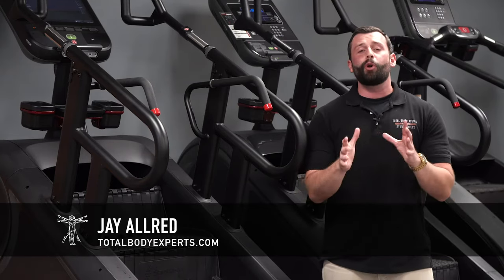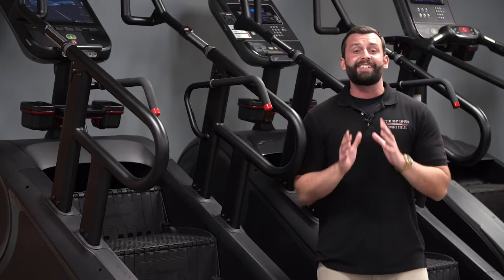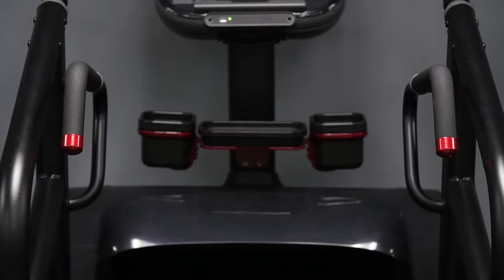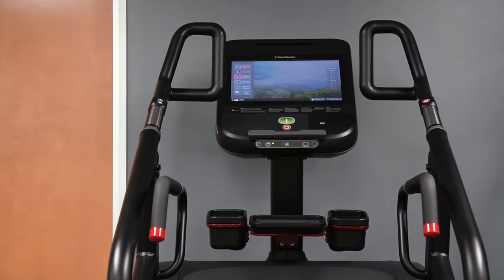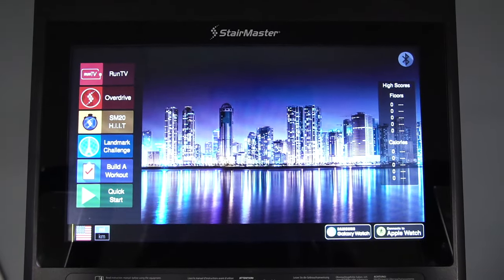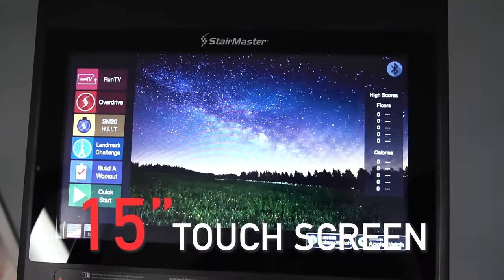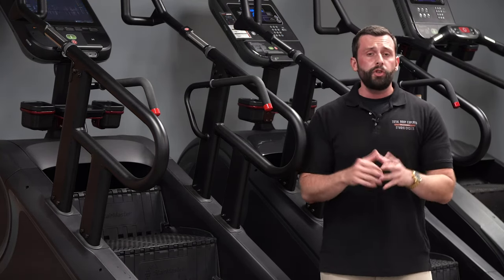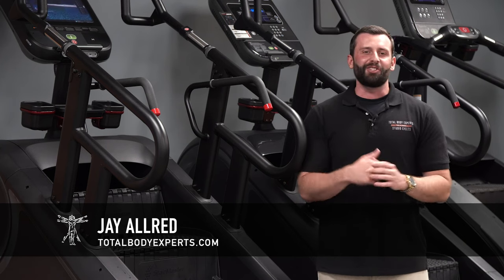Why the StairMaster 10G is the King of Stair Climbing Machines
Dive into the world of the StairMaster 10 Series Gauntlet, the latest innovation in stair climbing technology. Presented by Total Body Experts, this video showcases the unmatched features and benefits of this iconic stair climbing machine.

🔹 Cutting-Edge Design: Experience a revolutionary shift in stair climbing with the 10G's wide and deep stepping surface, ergonomic handrails, and a smooth, quiet performance.

🔹 User-Centric Features: The 10G boasts a 12-inch deep step, offering 25 diverse levels ranging from 24 to 190 steps per minute, accommodating users up to 400 pounds.

🔹 OverDrive Training Mode: Simulate intense workouts like sled pushes or farmer's carry upstairs. The 10G ensures a cardio session like no other!

🔹 Console Choices: Customize your 10G experience with three console options, including a 10-inch touchscreen and a premium 15-inch touchscreen with embedded TV for entertainment and streaming.

🔹 Connectivity & Entertainment: With built-in Bluetooth, data tracking, app connectivity, and compatibility with Apple Watch and Samsung Galaxy Watch, the 10G ensures you're always connected and entertained.

▶ ABOUT TOTAL BODY EXPERTS
Total Body Experts began with one simple thing in mind: “Movement is Medicine”
We are a team of fitness enthusiasts who love sharing this passion with our customers.
We know how important great health is to you. Exercise is one of the absolute best ways to reduce stress, increase your metabolism and add more enjoyable years to your life.
Our high-end commercial grade products, whether brand new, certified pre-owned, or certified remanufactured, are competitively priced to help you meet your fitness goals for at a great price. We offer only the highest-quality brands which allows us to provide the most robust warranty protection to keep your equipment running for a lifetime!